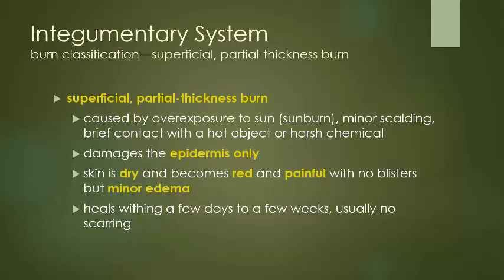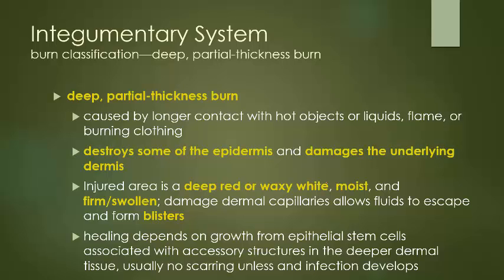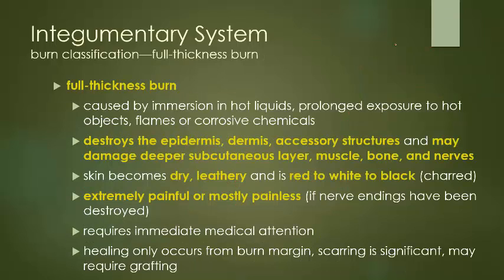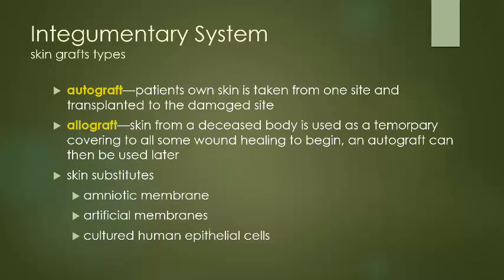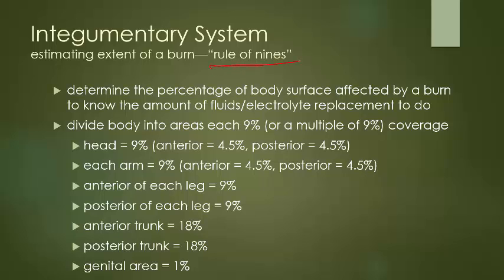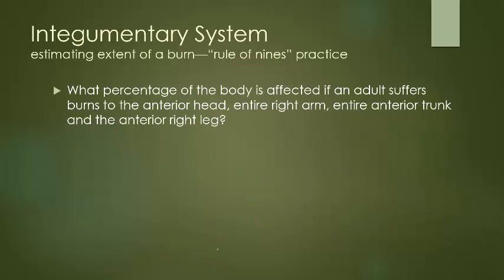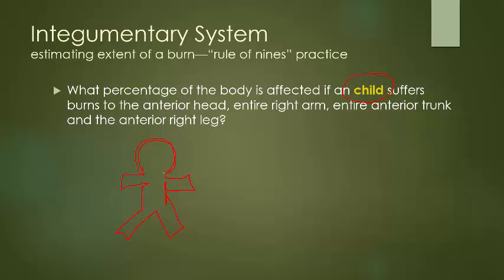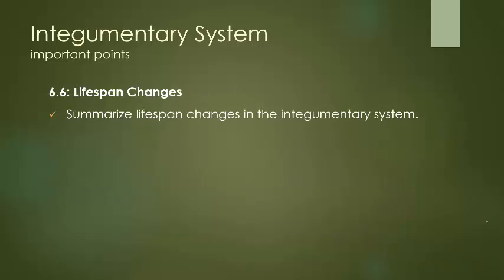Chapter 6.1 Integumentary System: Introduction